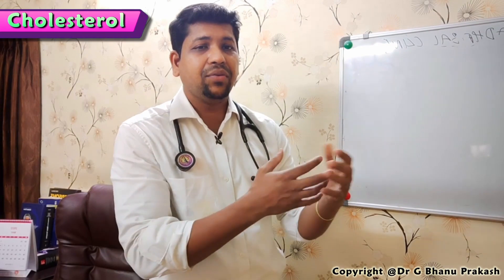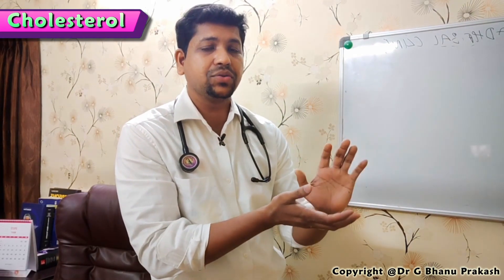LDL and HDL Cholesterol: "Bad" and "Good" Cholesterol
Your cholesterol levels are an important measure of heart health. For HDL cholesterol, or "good" cholesterol, higher levels are better.

Cholesterol travels through the blood on proteins called “lipoproteins.” Two types of lipoproteins carry cholesterol throughout the body:

LDL (low-density lipoprotein), sometimes called “bad” cholesterol, makes up most of your body’s cholesterol. High levels of LDL cholesterol raise your risk for heart disease and stroke.
HDL (high-density lipoprotein), or “good” cholesterol, absorbs cholesterol and carries it back to the liver. The liver then flushes it from the body. High levels of HDL cholesterol can lower your risk for heart disease and stroke.
When your body has too much LDL cholesterol, the LDL cholesterol can build up on the walls of your blood vessels. This buildup is called “plaque.” As your blood vessels build up plaque over time, the insides of the vessels narrow. This narrowing blocks blood flow to and from your heart and other organs. When blood flow to the heart is blocked, it can cause angina (chest pain) or a heart attack.

Lowering Your Risk
If you have high LDL cholesterol levels, your health care team may recommend cholesterol-lowering medicine and lifestyle changes to lower your risk for heart disease and stroke.
If you have low HDL cholesterol levels, talk to your doctor about lifestyle changes that may help raise your levels.

Medications can boost or lower HDL cholesterol
HDL levels are sometimes improved by drugs used to lower LDL and triglyceride levels — such as prescription niacin; fibrates such as gemfibrozil (Lopid); and certain statins, particularly simvastatin (Zocor) and rosuvastatin (Crestor).

But clinical trials for several drugs specifically designed to increase HDL levels were halted early because they didn't reduce the risk of heart attacks.

Drugs containing testosterone and other anabolic steroids can lower your HDL cholesterol levels. Avoiding these drugs may help increase your HDL numbers.